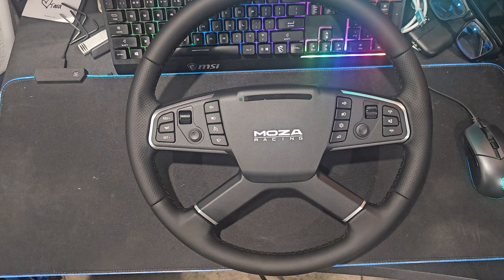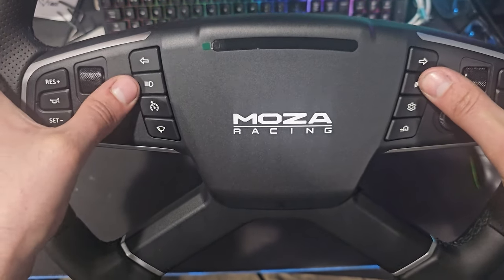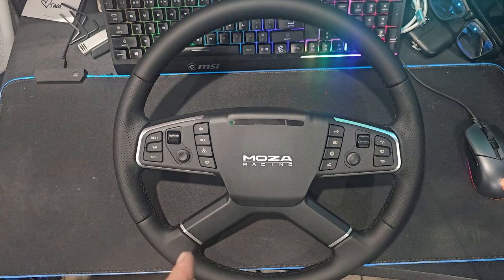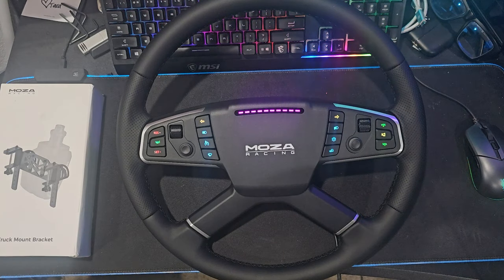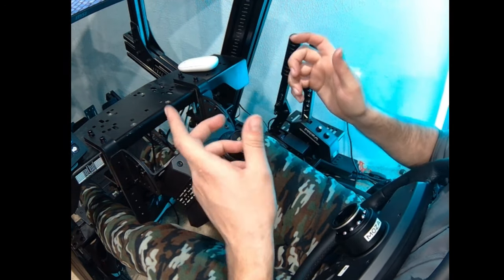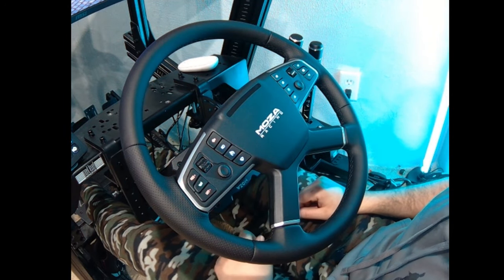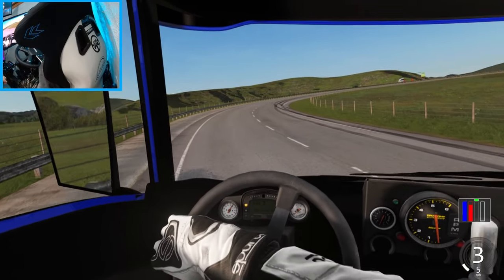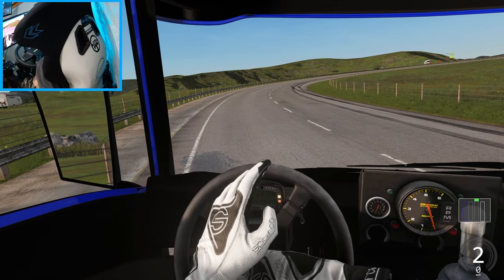Drifting with a Semi ?!? - NEW MOZA RACING TSW Truck wheel First Impressions - Wheel Game play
Drifting with the TSW truck wheel from Moza Racing

MOZA Racing
NRG Innovations
The Coldest Water
Vosan